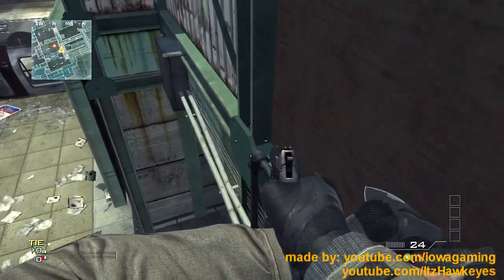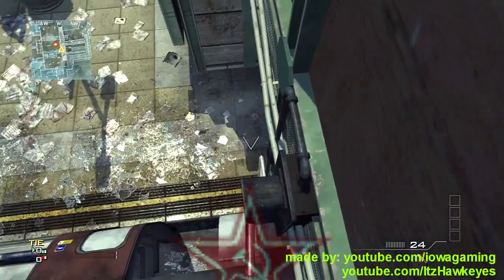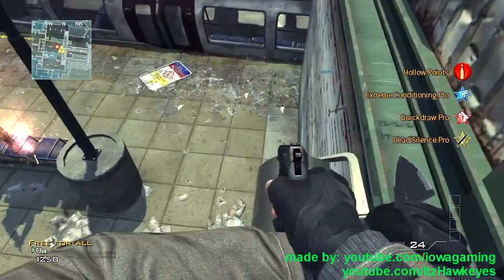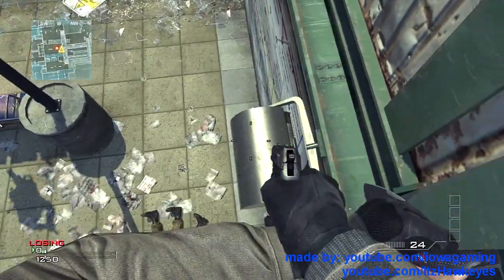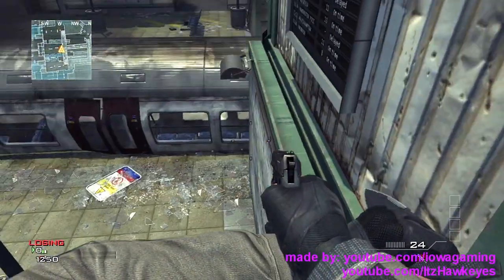MW3 Infected Spots & Tricks- *NEW* Underground Spot!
-15 likes for more spots?-